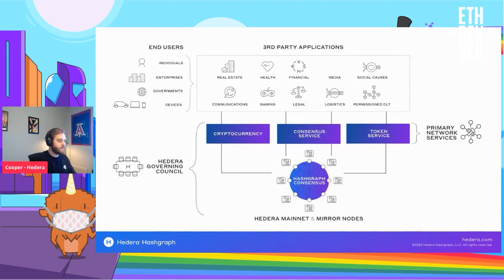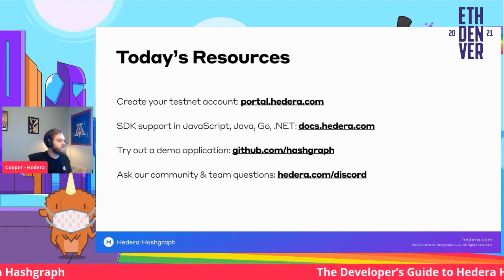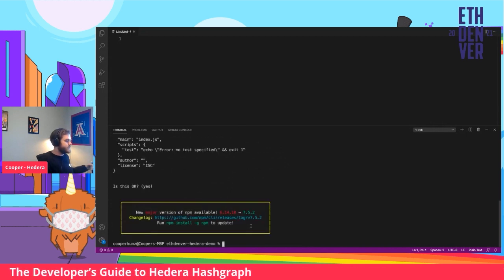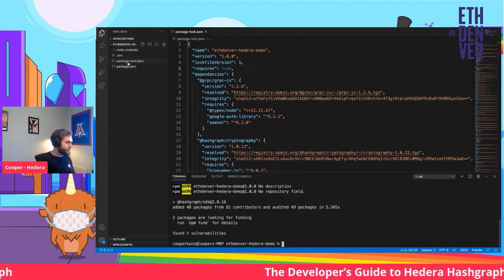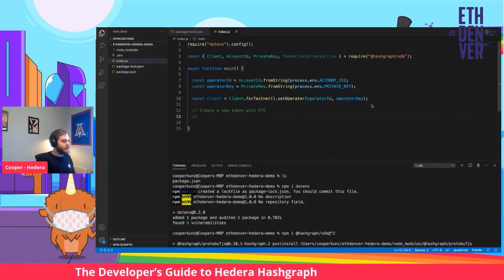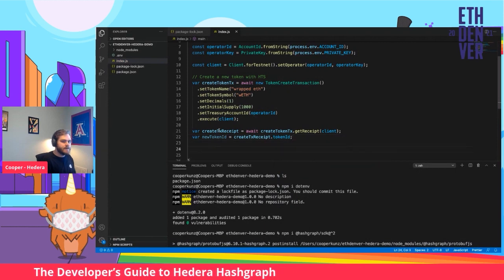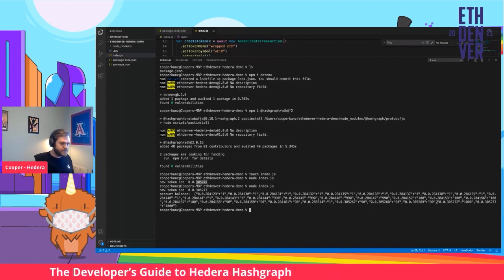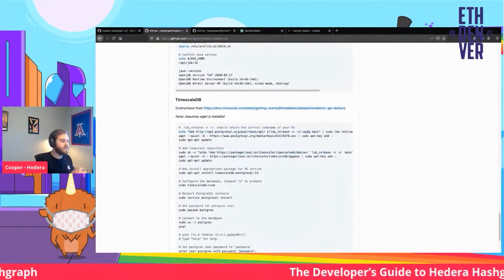The Developer’s Guide to Hedera Hashgraph - Cooper Kunz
Speaker: Cooper Kunz, Hedera Hashgraph

This talk was recorded Sunday, February 7, 2021.

👋 CONNECT
ETHDenver Twitter

📖 READ
ETHDenver News on Medium